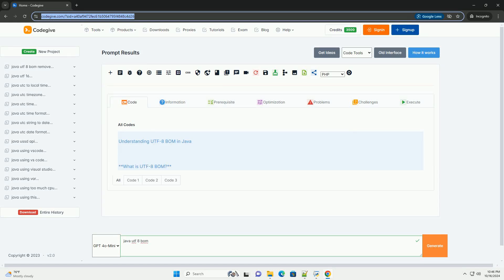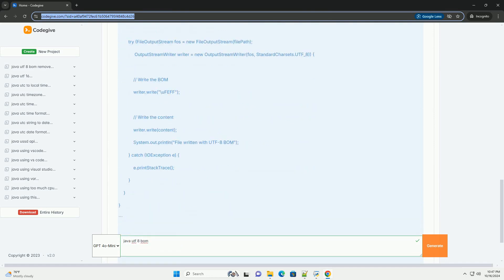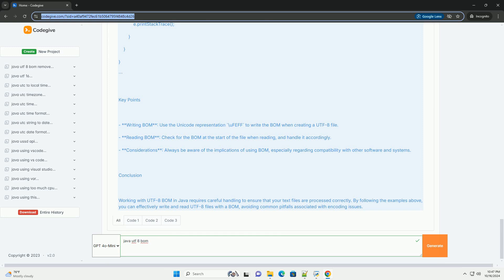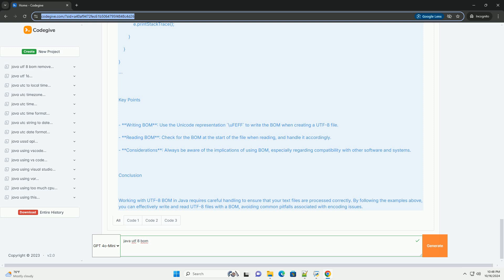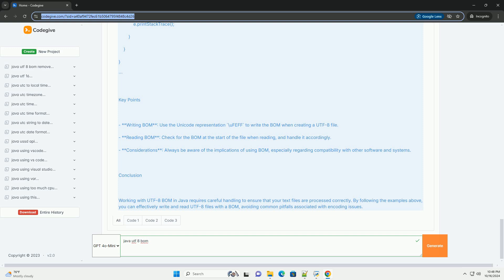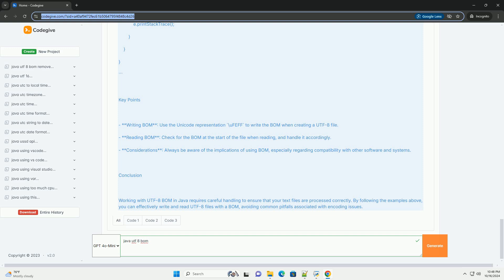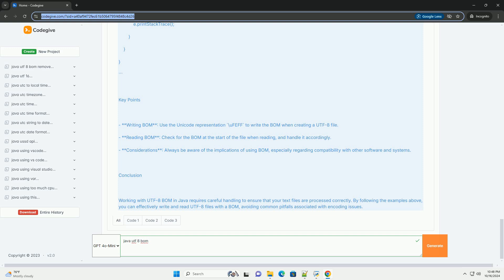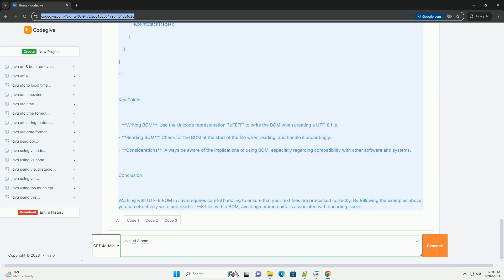java utf 8 bom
### understanding utf-8 bom in java

**what is utf-8 bom?**

the byte order mark (bom) is a special marker placed at the beginning of a text file to indicate that the file is encoded in a specific character encoding. for utf-8, the bom is represented by the byte sequence `0xef, 0xbb, 0xbf`. while the bom is not necessary for utf-8 files, it can help identify the encoding of the file when it is opened by various applications.

### why use bom?

1. **encoding detection**: some software uses the bom to automatically detect the encoding of the file.
2. **compatibility**: certain systems and applications may require bom for proper text processing.

### potential issues with bom

- **compatibility**: some applications may not handle the bom correctly and may display it as characters at the beginning of the text.
- **file size**: the bom adds three bytes to the file size.

### working with utf-8 bom in java

when working with files in java, handling the bom correctly is crucial to ensure that your application can read and write utf-8 encoded files without issues.

### example: reading and writing a utf-8 bom in java

step 1: writing a utf-8 file with bom

here’s how to create and write a utf-8 file with a bom:

step 2: reading a utf-8 file with bom

when reading a file with a bom, you may want to handle the bom explicitly to avoid issues:

### key points

- **writing bom**: use the unicode representation `\ufeff` to write the bom when creating a utf-8 file.
- **reading bom**: check for the bom at the start of the file when reading, and handle it accordingly.
- **considerations**: always be aware of the implications of using bom, especially regarding compatibility with other software and systems.

### conclusion

working with utf-8 bom in java requires careful handling to ensure that your text files are processed correctly. by following the examples above, you can effectively write and read utf-8 files with a bom, avoiding common pitfalls associated with encod ...

python bomberman game
python bomb
python bomberman
python bomber
python number code

python bomberman game
python bomb
python bomberman
python bomber
python number code
python bom
python bomber leather
python bomber.py
python bomber jacket
python bom character
python javatpoint
python java
python javalang
python javadoc